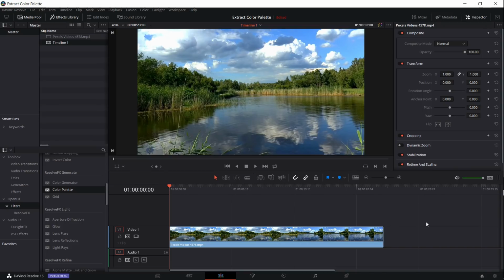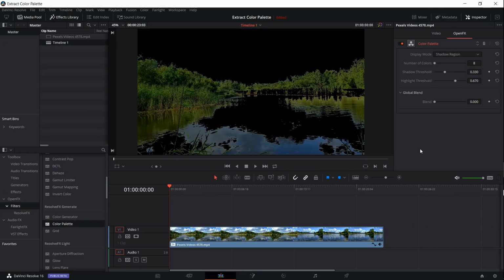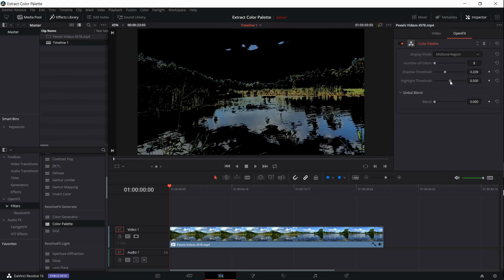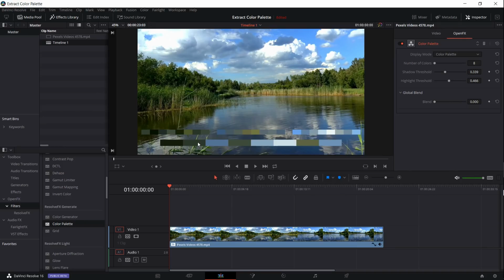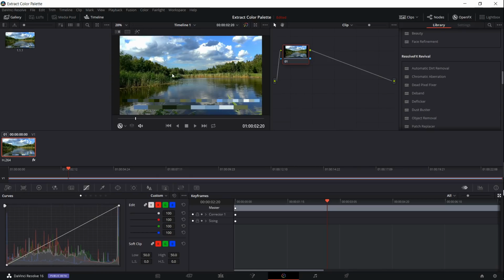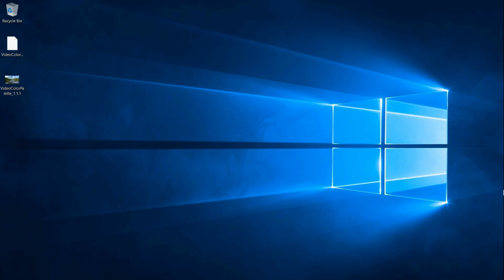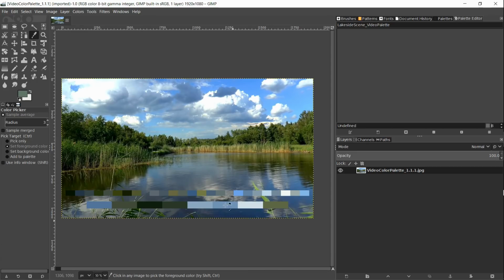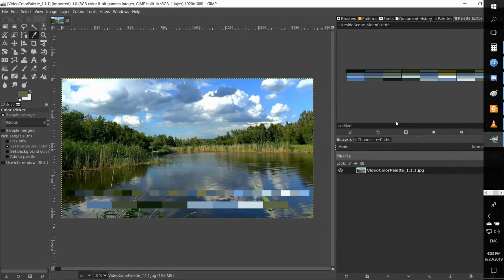How to Turn Video Clip into Color Palette with DaVinci Resolve 16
Quick trick for turning any frame of a video clip into a color palette that you can use with programs like GIMP, Photoshop, or Krita to paint with. Of course, you could also use the colors as a reference in DaVinci Resolve 16 for designing your titles and such things as well.

Bitcoin: 17Pn5PifFmRkHRAqCZQAom1ZjCiSf7qJjJ
Ethereum: 0x6f2781F382952c8caCDbE99C46F07c265ab59627
Steem: @christutorials